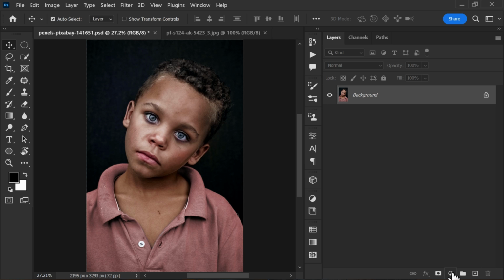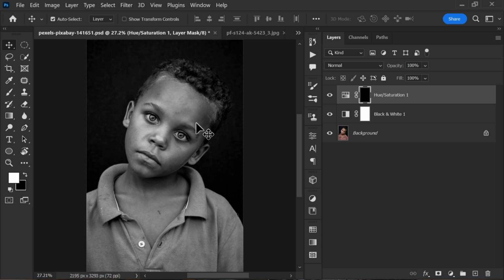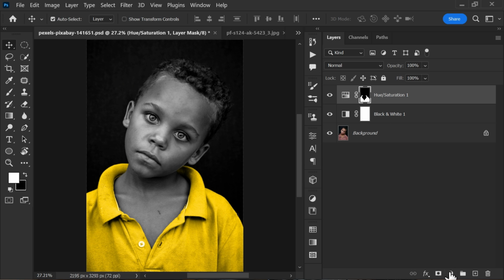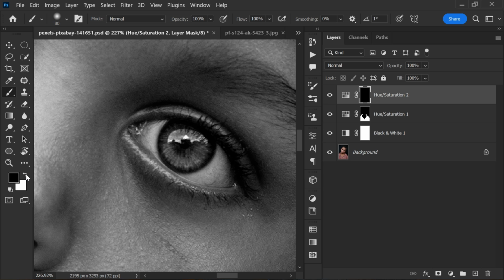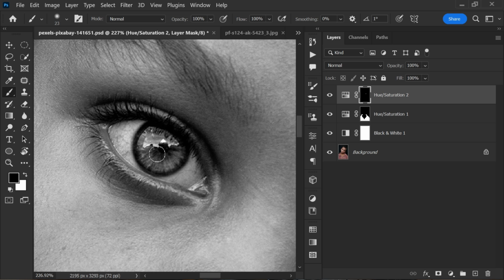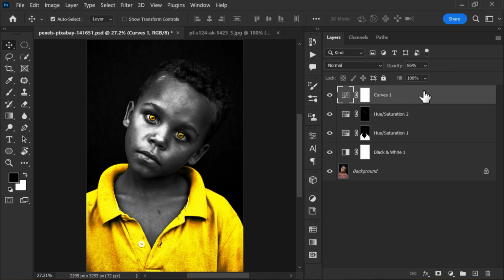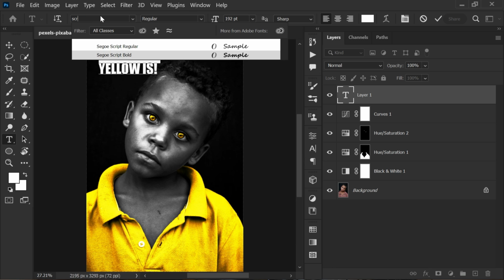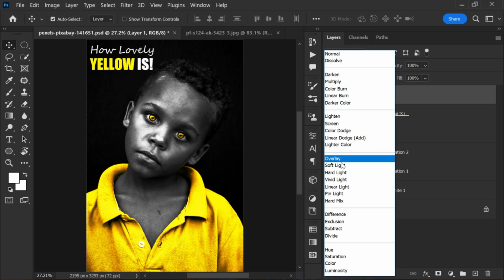B&W with the Color Portrait Effect - Easy Photoshop Tutorial For Beginners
In this video, I am going to show you how to make Black and white with the color portrait effect in photoshop.

To create a black-and-white portrait effect in Photoshop, begin by creating a black-and-white adjustment layer for a colorful image. Next, create a hue saturation adjustment layer and tick the colorize option. Adjust the saturation and hue to your preference. Invert the layer mask by going to the image menu and selecting adjustments, or using control + I. Use a selection tool to select the desired area, such as a t-shirt, and invert the mask again. Create another hue saturation adjustment layer with the same settings as before and invert the layer mask. Use the brush tool to paint over the eyes with white and then remove any excess color with black. Create a curves adjustment layer and select the strong contrast preset. Adjust the curve point as desired. To add text, create a new layer, select the text tool, write your text, adjust the size and position, and apply any desired texture or effects. Finally, save and share your work.